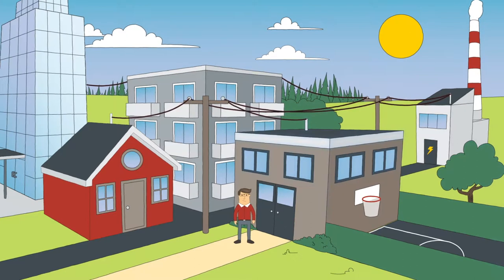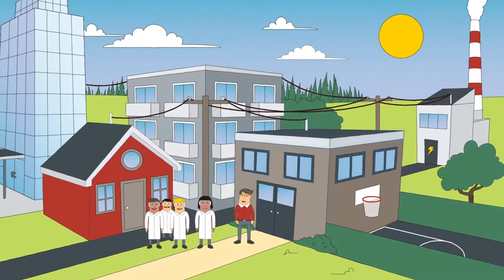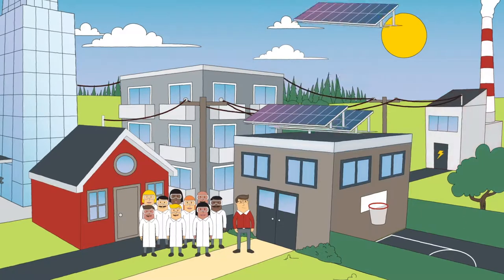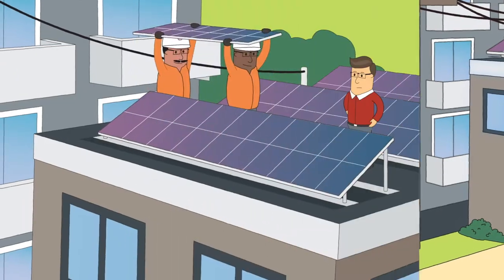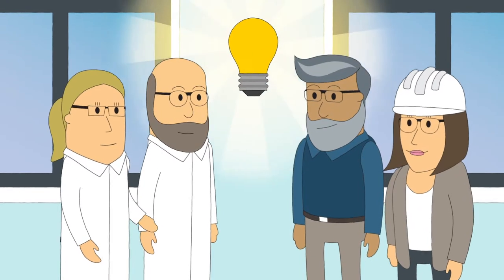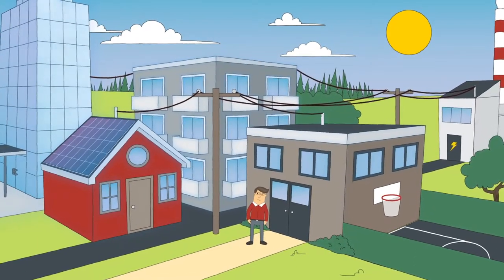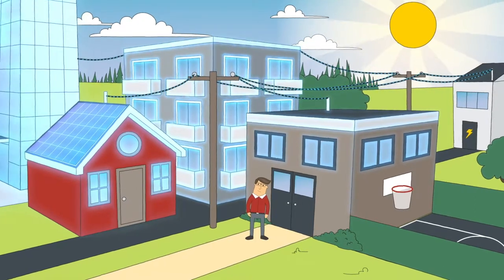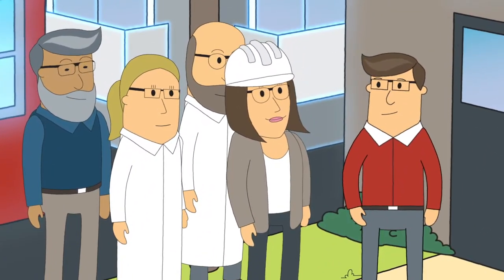Building Integrated Photovoltaics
[Transcript of video narration]

Canada’s natural resources are among the most diversified in the world. But the road to a low-carbon future has its challenges.

Here’s the situation: each year, the energy consumed by Canadian residential, commercial and institutional buildings accounts for nearly a quarter of our country’s greenhouse gas emissions.

But what can be done?

Every day, scientists and engineers at Natural Resources Canada’s CanmetENERGY research centres are working to find low-cost, renewable energy solutions to this issue.

Here’s how.

There are many ways to reduce the environmental footprint of our buildings, such as installing renewable energy technologies on buildings themselves.

In Canada, the most common clean technology installed on buildings are photovoltaic panels – also called solar panels –, which use the sun’s energy to generate electricity without emitting greenhouse gases.

Because photovoltaic systems are typically found on rooftops, the surface area that can be used to produce electricity is limited. These systems can also pose a challenge in terms of building aesthetics.

Today, one of the most promising technologies to generate on-site, green electricity for buildings is building-integrated photovoltaics.

Building-integrated photovoltaic products can replace construction materials and generate solar electricity. Photovoltaic cells are integrated directly into cladding materials, shingles or windows. They come in various colors, shapes and sizes, and look like traditional building materials.

Using this technology, almost any building component – including the roof, façade, windows, canopies or balcony railings – can become like a solar panel.

As a result, buildings can self-generate a larger portion of their electricity from a free and clean energy source.

Building-integrated photovoltaics are one of the many technologies that CanmetENERGY believes will help make Canada a safer, healthier place, and create a low-carbon economy.

And it’s only the beginning.

CanmetENERGY: science at the service of all Canadians.